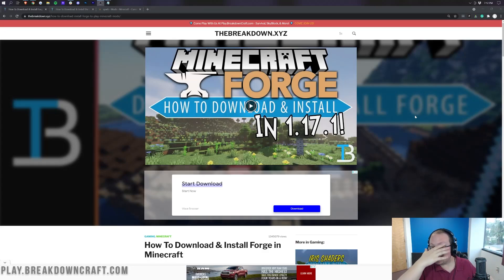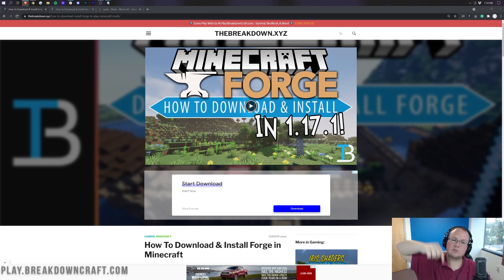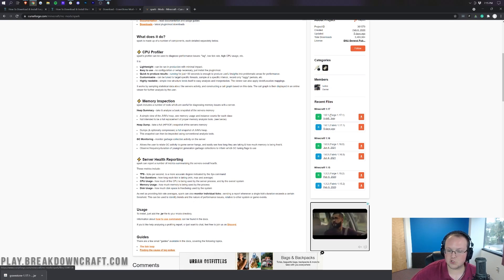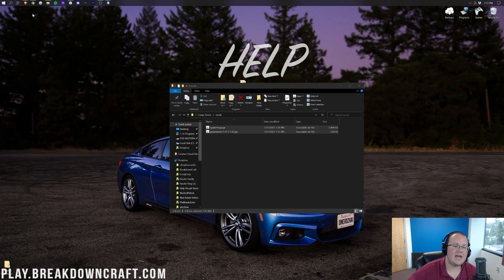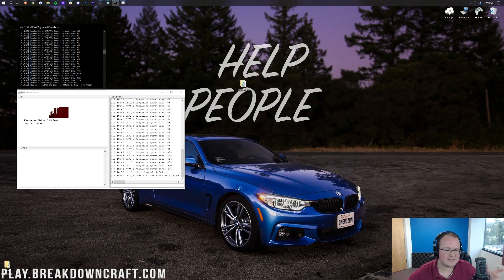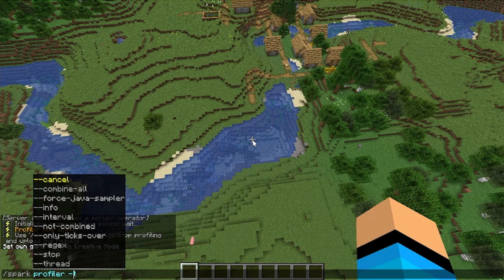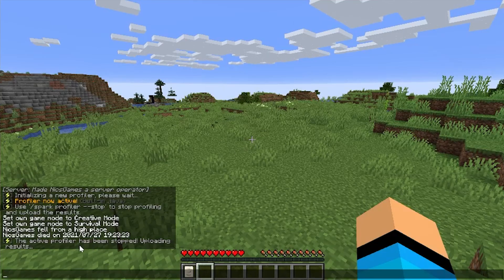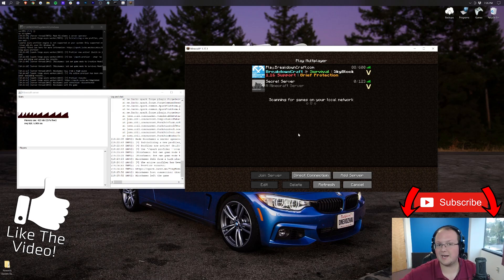How To Add Mods to a Minecraft Server in Minecraft 1.17.1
If you want to know how to add mods to a Minecraft server in Minecraft 1.17.1, this is the video for you! We go over every single step of how to download, install, and play Minecraft mods on a server in 1.17.1. You can add any Minecraft Forge mods that you want to this server without problem, so let’s go ahead and go over exactly how to add mods to your Minecraft server in 1.17.1!

Start your 24 hour modded 1.17.1 Forge server with Apex Minecraft Hosting in under 5 minutes!

About this video: In this video, we show you how to add mods to a Minecraft server in 1.17.1. From how to download mods for a Minecraft server, to how to install mods on a Minecraft server in 1.17.1, this video goes over how to put any Minecraft Forge mods you want on a Minecraft 1.17.1 server. Why would you want to add mods to a Minecraft server? Well, mods can add in a ton of awesome things to Minecraft, and if you add mods to a Minecraft 1.17.1 server, you will be able to play modded Minecraft without your friends. So, here is how to get mods on a Minecraft server in 1.17.1!

Before we get into installing mods on your server though, I do want to mention that you and all your friends will have to have any mods that are installed on the server installed locally as well. What this means is that if you Tinker’s Construct on the server, anyone who plays on the server will need Tinker’s Construct in their mods folder in the .minecraft folder.

Luckily, we have in-depth guides linked above on how to install Forge 1.17.1, and then, how to add mods to Forge 1.17.1. These are great for you, but also for your friends to learn how to install the mods you want to add to the server.

You will also need to have a modded Forge Minecraft server setup for 1.17.1. The good news is we have a complete guide on how to start a Forge Minecraft server linked in the description above. That guide will go through every step of created a Forge Minecraft server, and even show you how to allow your friends to join your modded Minecraft server.

Finally, we can move on to downloading the mods for your server. Most Minecraft 1.17.1 mods are hosted on CurseForge. The download process is the same for them all. Just look at the right-hand sidebar and scroll down until you see the 1.17 section. Under this, you are looking for the 1.17.1 version of the mod you are downloading. You will also want to make sure it is the Forge version. Some mods only support Forge whereas some support other launchers. In that case, you will need the 1.17.1 Forge version of the mod. Once you have the correct version, click the orange download button next to it. Your mod will download for you server. You will need to keep/save the file depending on your browser though.

After you have your mods downloaded, open your Minecraft Forge server folder. In this folder, you will see a ‘mods’ folder. Open that mods folder, and drag-and-drop the mods you downloaded into this folder. You can start your server, and you now know how to add mods to a Minecraft server in 1.17.1!

Don’t forget though that you will also need to add the mods you added to your server to your mods folder on your computer as well. If you don’t, you will not be able to join your server.

Congratulations! You now know how to install mods on a Minecraft server in 1.17.1. If you have any questions about how to put mods in a Minecraft 1.17.1 server, please let us know in the comments below. We will try to help you out! It really helps us out, and it means a ton to me. Thank you very, very much in advance!